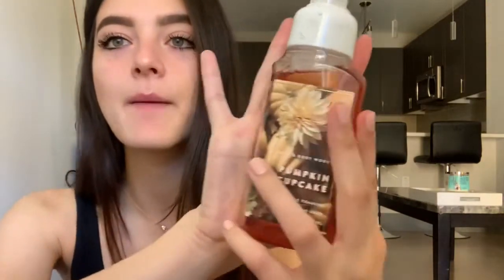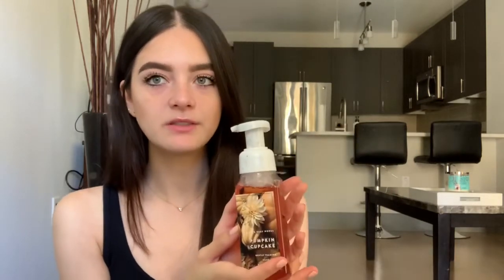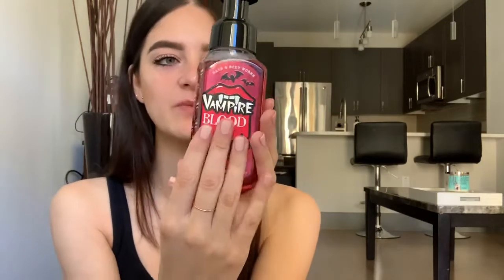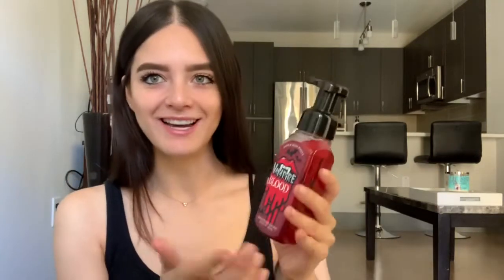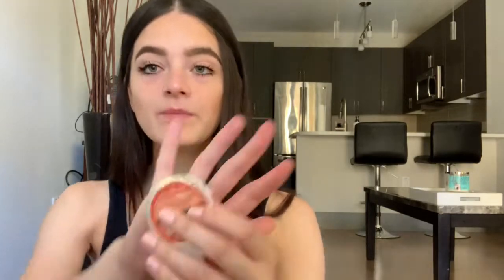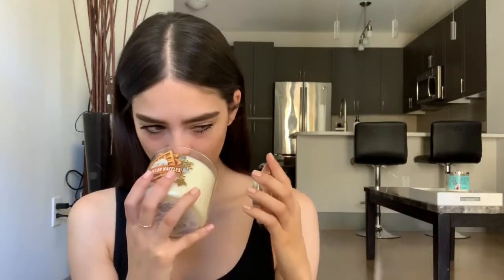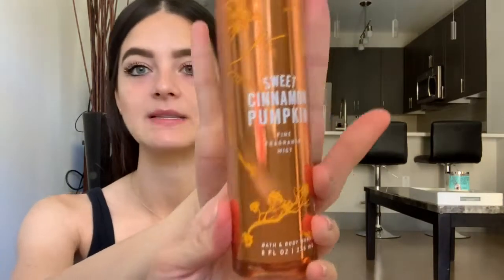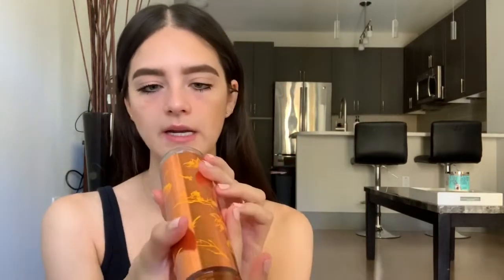Bath and Body Works Fall Haul 2019!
Let’s be friends on Instagram: @kat.deck